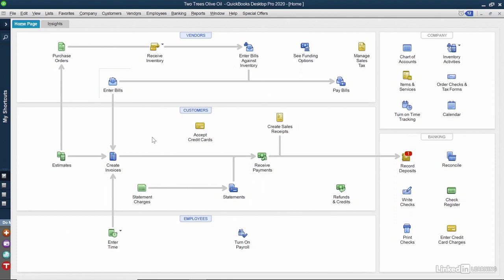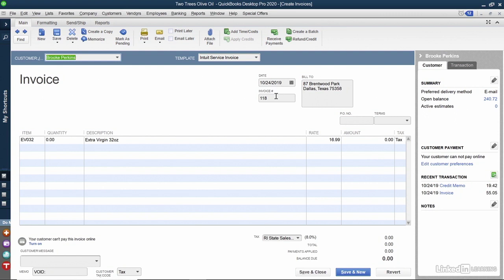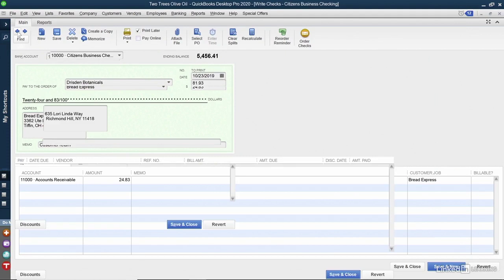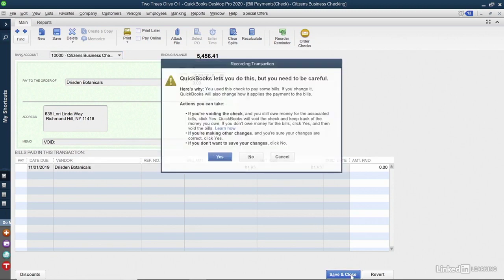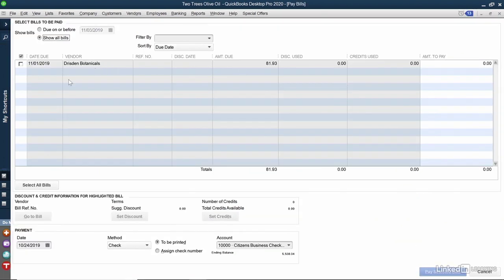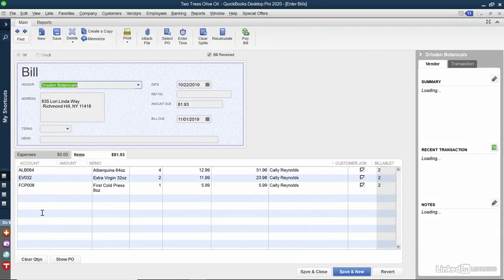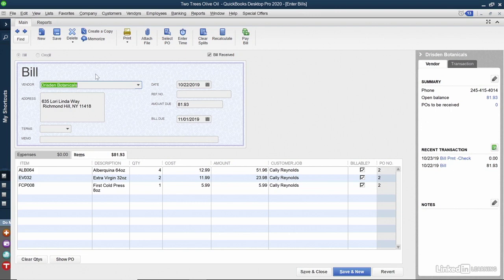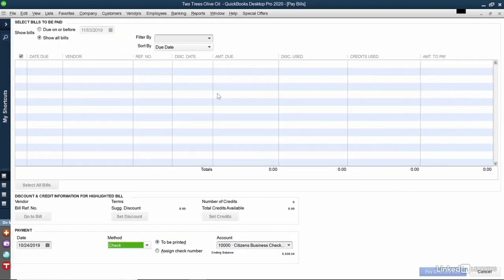42 How to Void Checks & Invoices in QuickBooks Pro 2020 | Fix Transactions Correctly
In this QuickBooks Pro 2020 Essential Training tutorial, you’ll learn how to correctly void invoices, checks, and bill payments while keeping your accounting records accurate and clean.

We’ll walk through the difference between voiding and deleting transactions, and why voiding is often the safer option for maintaining audit trails in QuickBooks.

You’ll discover:
- How to void an invoice in QuickBooks Pro 2020
- How to void a check or bill payment correctly
- What happens when a transaction is voided
- Why voided transactions still appear in registers
- How to fix linked transactions after voiding payments
- When to void vs delete invoices and bills

By the end of this lesson, you’ll understand how to keep your books balanced and ensure all transactions align properly in your workflow.

📌 This is part of the QuickBooks Pro 2020 Essential Training series.

🎯 Conclusion
Now you understand how to properly void invoices, checks, and bill payments in QuickBooks Pro 2020—and why it’s important to keep your transactions aligned instead of simply deleting them.
Remember, voiding keeps your records intact while ensuring your financial reports stay accurate and traceable.
If this tutorial helped you, make sure to like this video, subscribe for more QuickBooks training, and hit the notification bell so you don’t miss the next lesson in this series.
👉 In the next video, we’ll go deeper into how to properly delete transactions and clean up your QuickBooks file the right way.